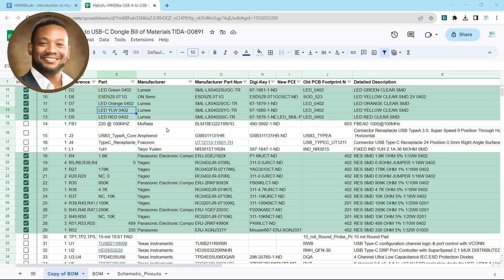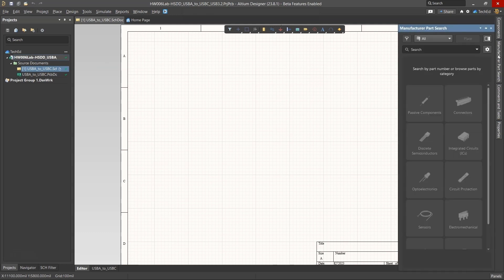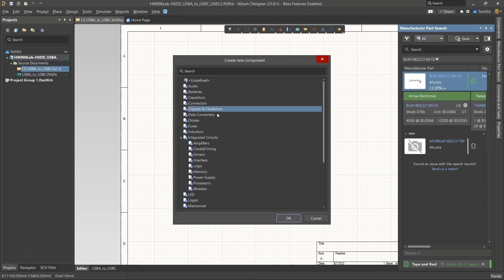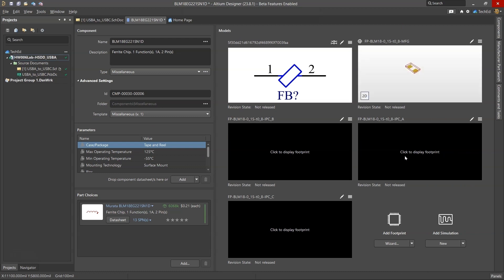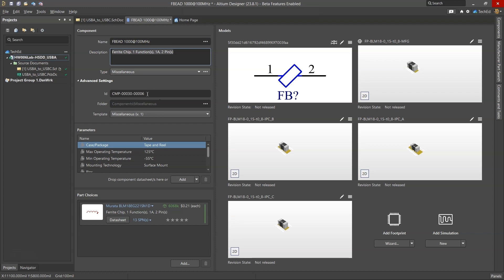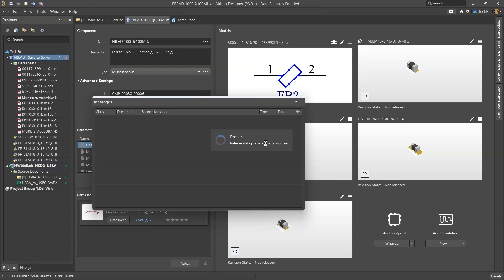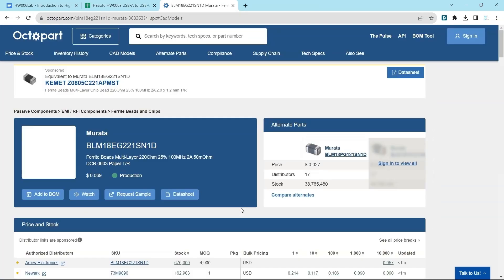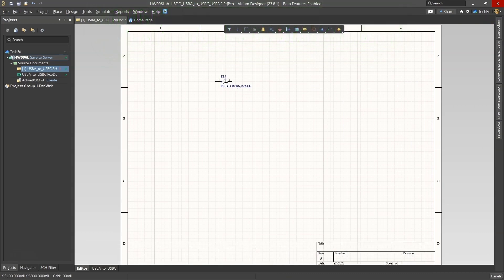How to Easily Manage Component Libraries in Altium 365 | Usb Type A to Usb Type C | Part 10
How to Easily Manage Component Libraries in Altium 365 | Usb Type A to Usb Type C Tutorial

In this step-by-step tutorial, we'll guide you through the process of efficiently managing component libraries in Altium 365. Whether you're a seasoned hardware engineer or just getting started, Altium 365 can streamline your PCB design workflow. Learn how to add, organize, and save components in your workspace, all while boosting productivity and ensuring a smooth design process.

My Professional Gear Collection:
Audio Equipment 🎧
Blue Yeti Microphone
Lavalier Microphone
Microphone Stand

Computers 💻
ASUS ROG Strix G15
M1 MacBook Pro

Computer Accessories 🖱️
Docking Station
Bluetooth Keyboard

Teaching Tools 📚
Tablet/Display
Graphing Calculator
Scientific Calculator

Storage Solutions 🗄️
2 TB SSD
128 GB SD Cards